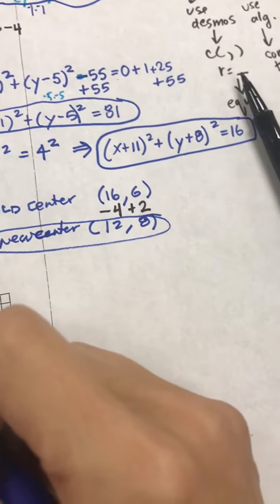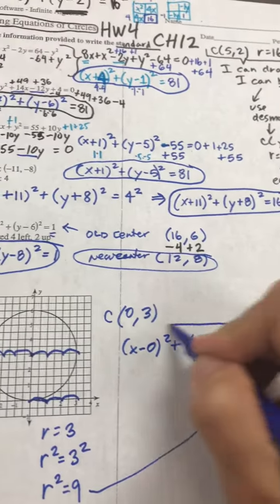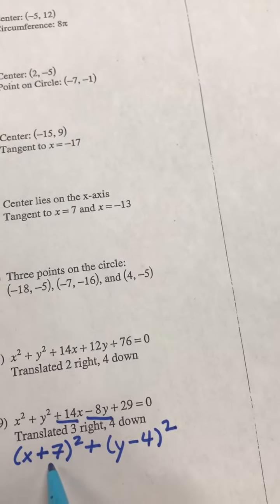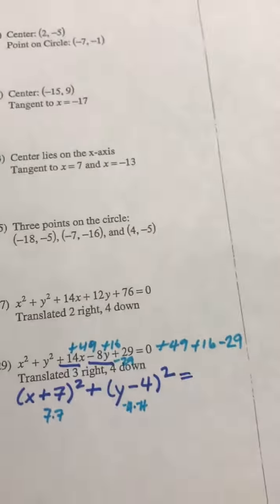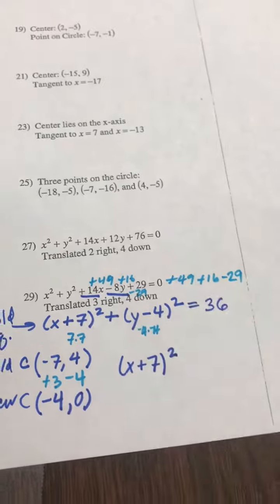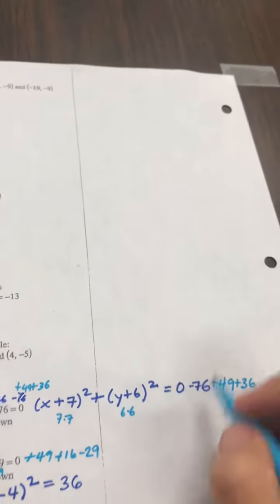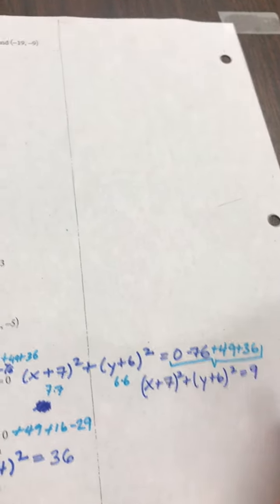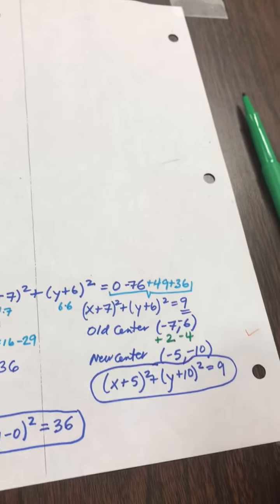HW4 CH12 V2